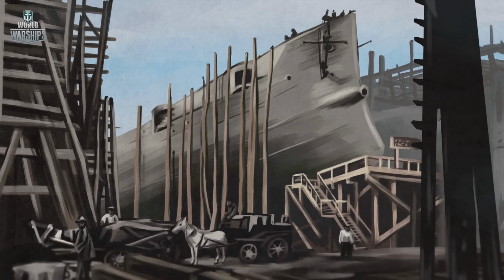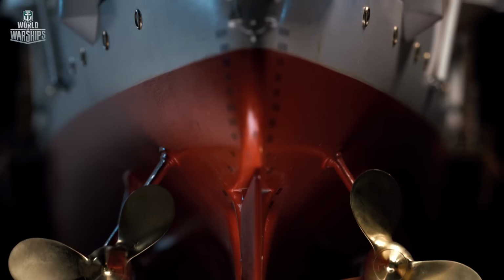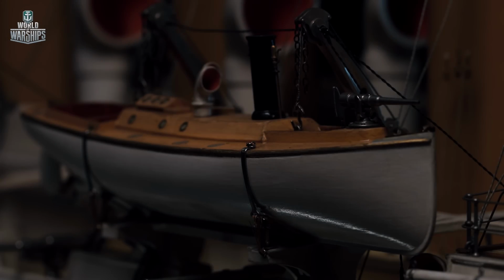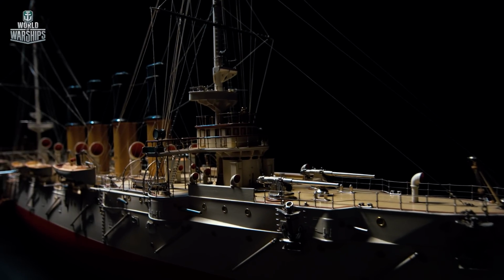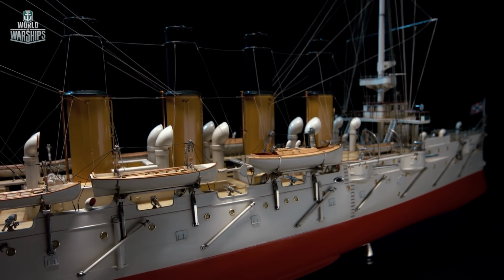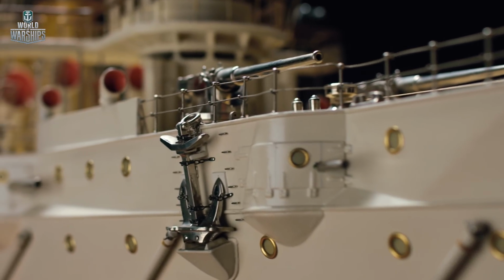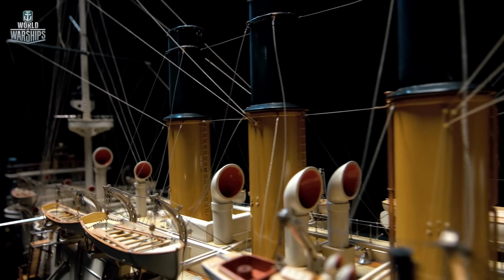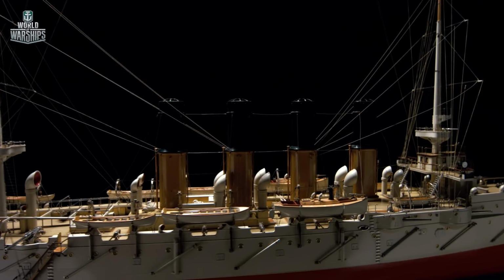1:42 Scale: Cruiser Varyag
In an attempt to design a universal cruiser - a scout and brawler combined - the Russian cruiser Varyag was laid down in Philadelphia in the United States of America in 1899, and entered service in the Imperial Russian Navy in 1901. Find out more about this short-lived legend in this new episode of 1:42 Scale!